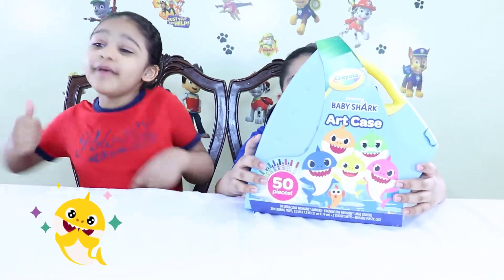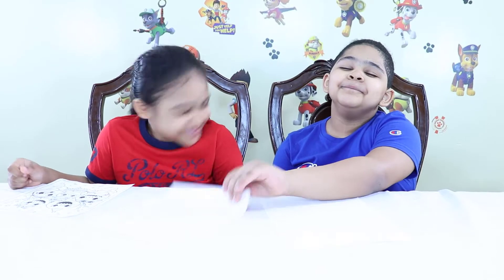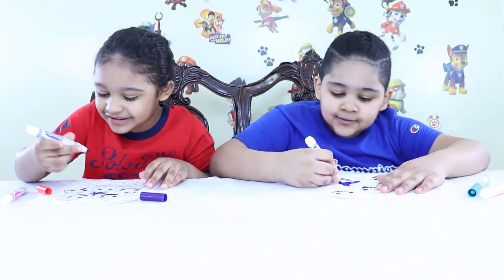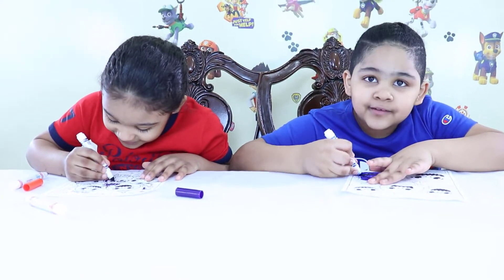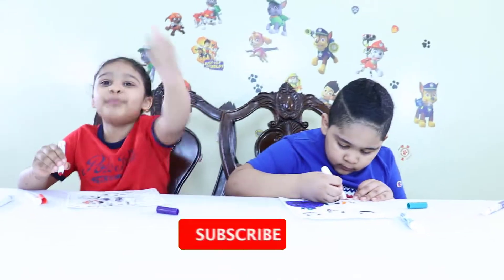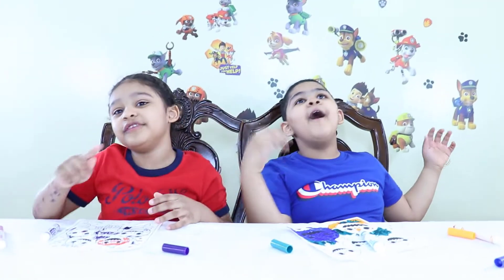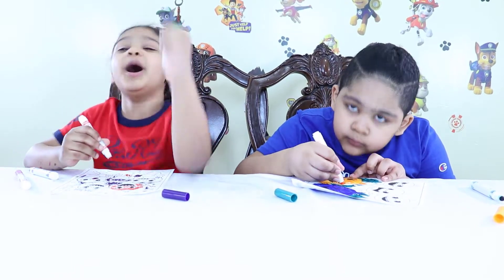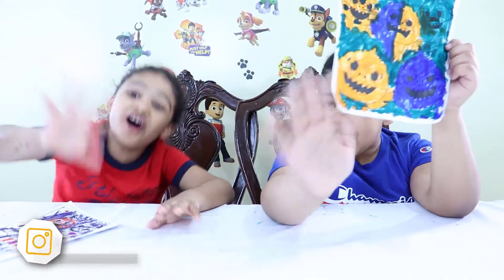3 Marker Challenge Baby SharkWith Amin and Omid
3 Marker challenge baby shark with Amin and Omid!! Fun kids activities to do.